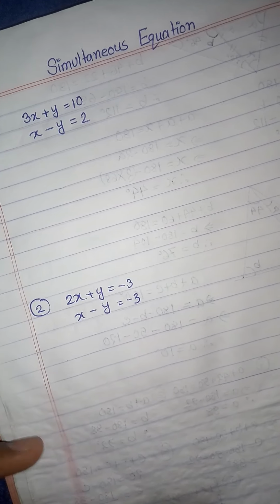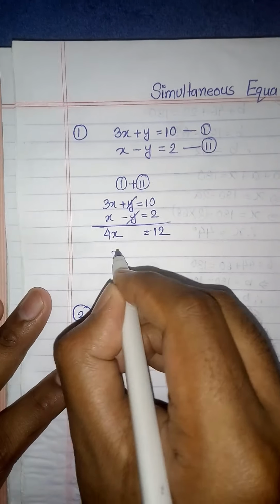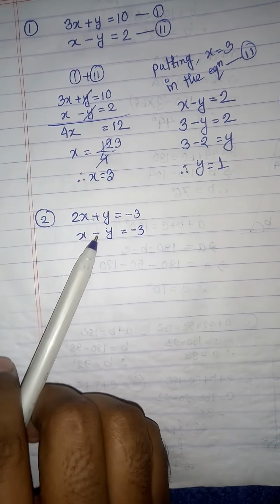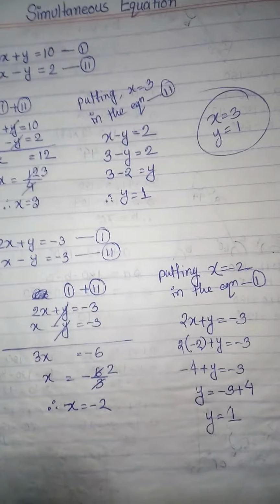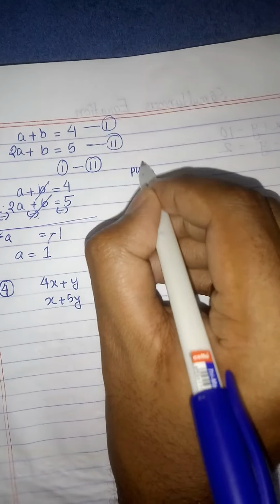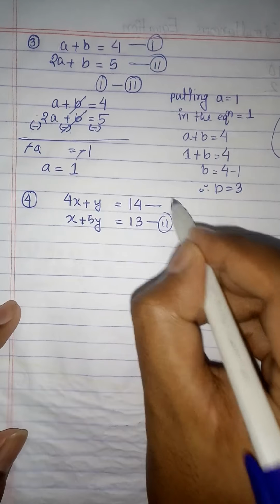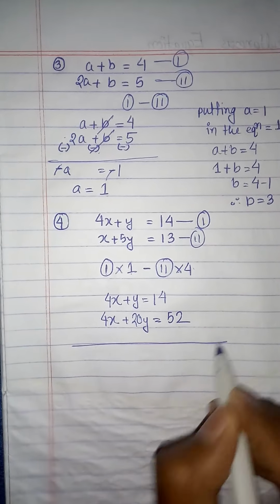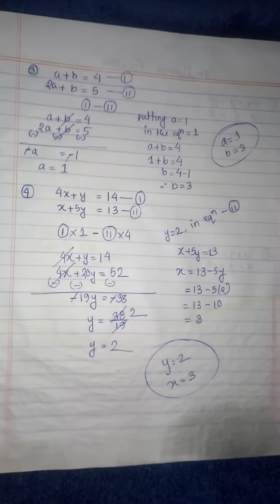Simultaneous Equations _ Elimination Method